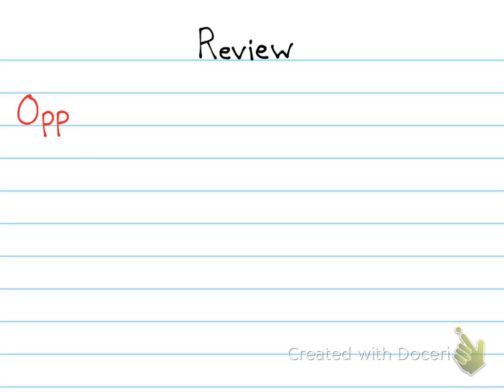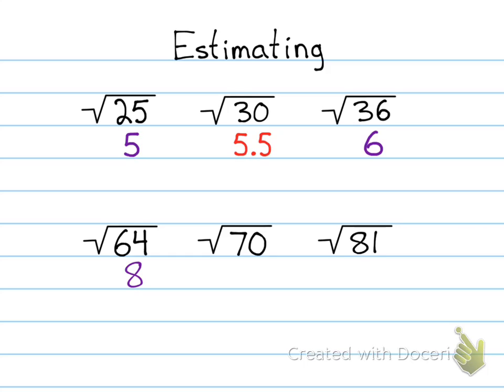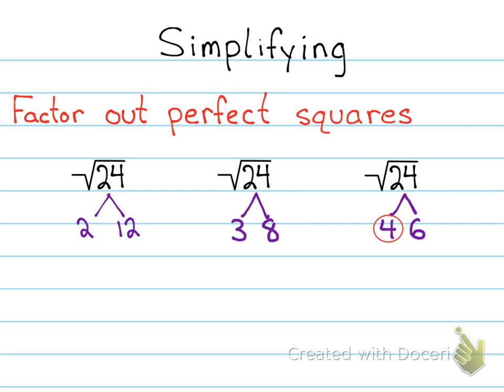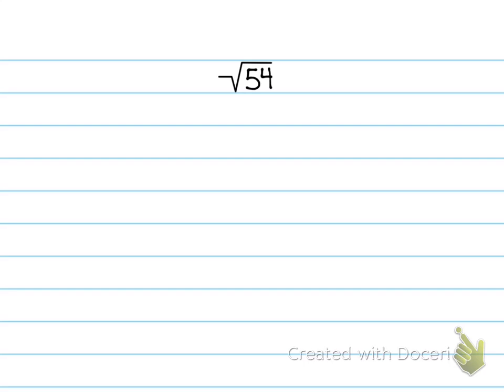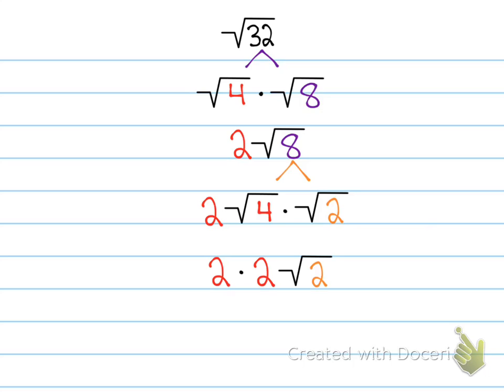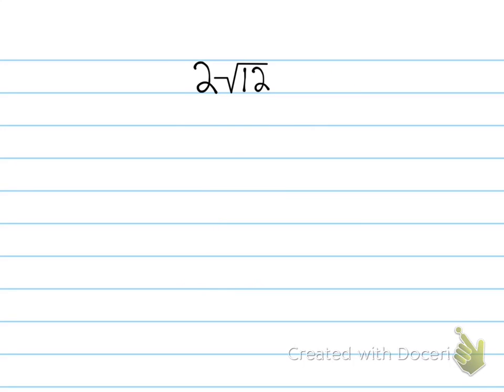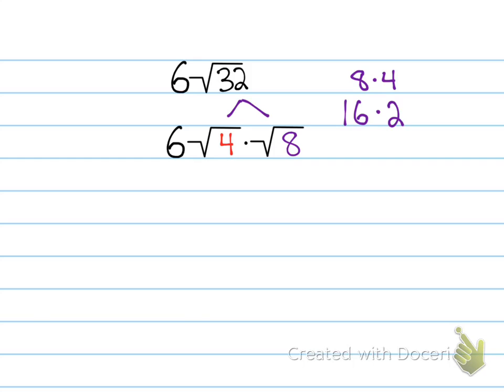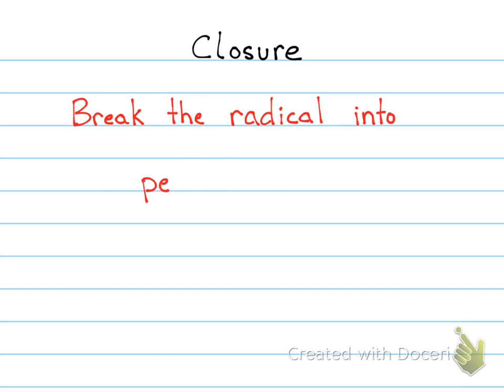Simplifying Square Roots with Mr. Swaner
Mr. Swaner teaches simplification of square roots by factoring out perfect squares.